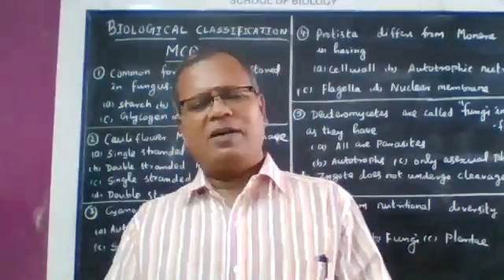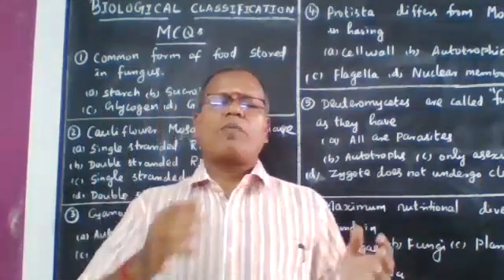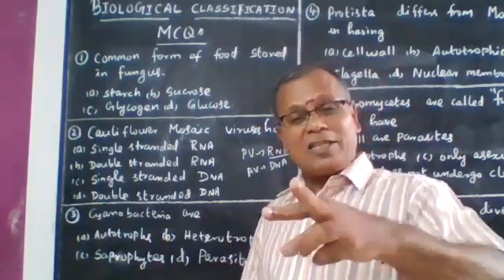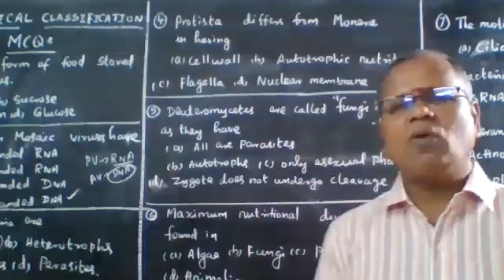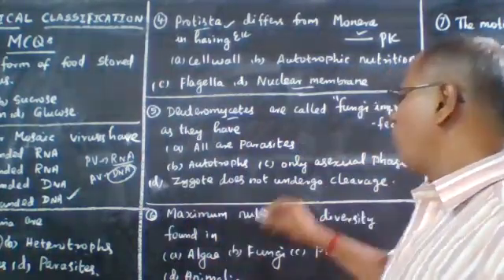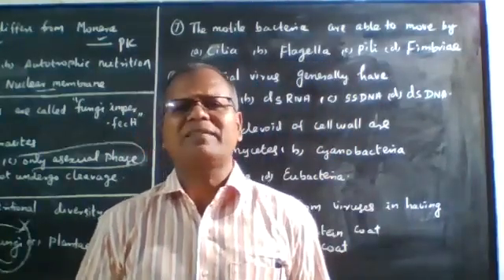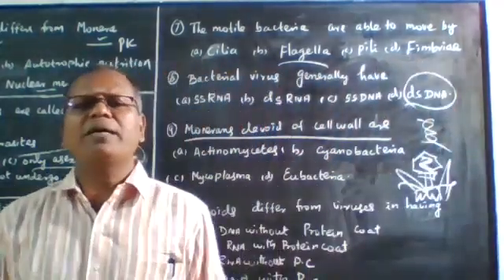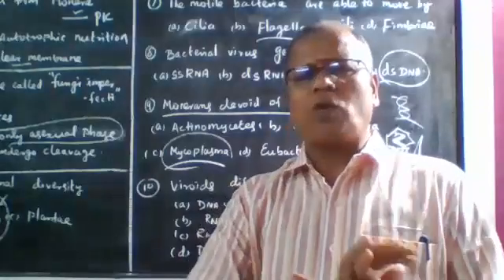நீட் தேர்வு-உயிரினங்களின் வகைப்பாடு MCQs-NEET BIOLOGICAL CLASSIFICATION MCQs